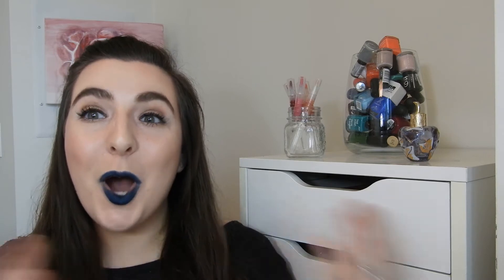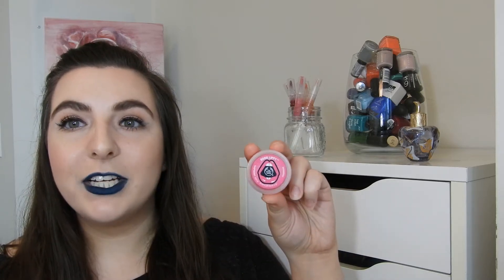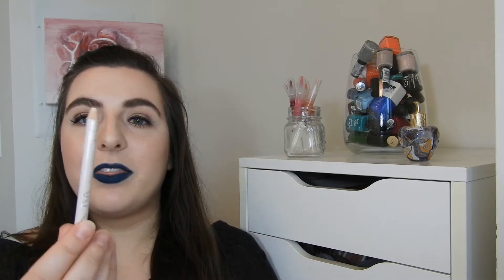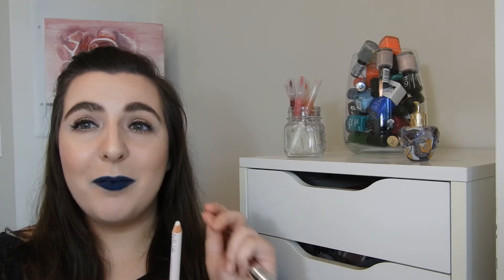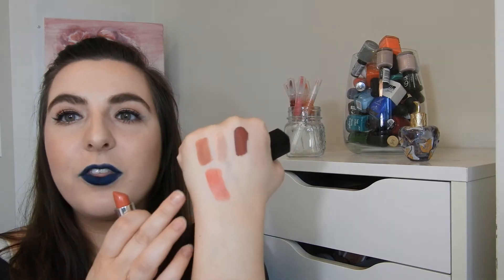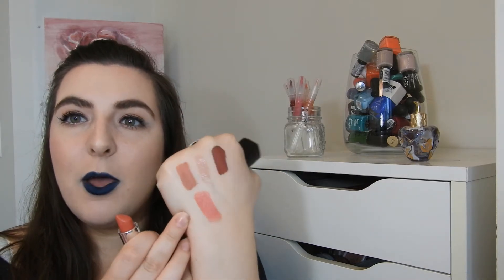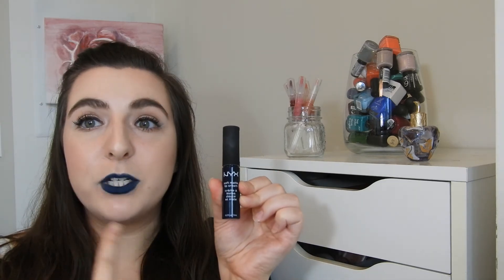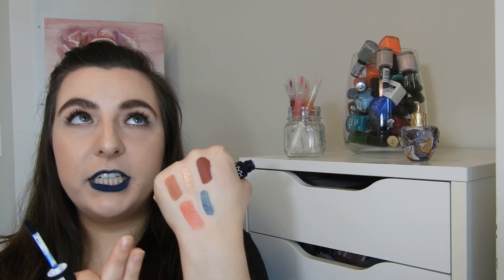Lip Challenge Update #2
Thanks to everyone who commented on last week's video letting me know they would like to see weekly updates for my lip challenge. I am excited to show you the lip products I wore this past week and share my thoughts/reviews :)

//Current Count//
Lipsticks: 5/41
Liquid Lipsticks: 3/59
Lip Glosses: 1/20
Lip Liners: 1/15
Lip Balms: 2/5
TOTAL: 12/140

//Products Mentioned//
Body Shop Born Lippy in Raspberry
Makeup Academy (MUA) Anti-Bleed Lip Liner
ColourPop Ultra Satin Lip in Frick N' Frack
Joe Fresh Lip Gloss in Nude
NYX Lip Lingerie in Bedtime Flirt
Marcelle Rouge Xpression Cream in 804 - Paris Rose
NYX Soft Matte Lip Cream in Moscow